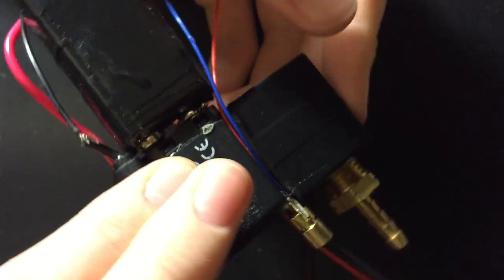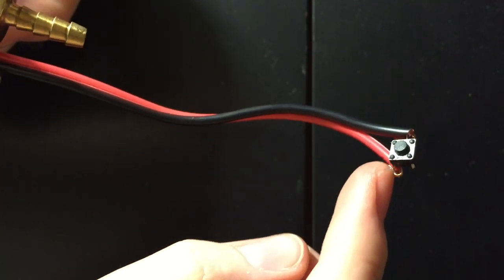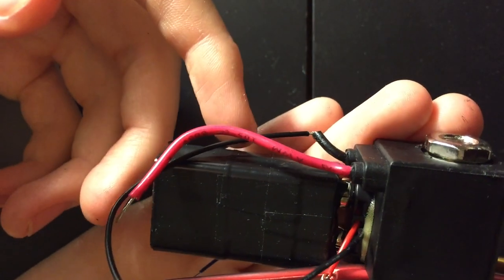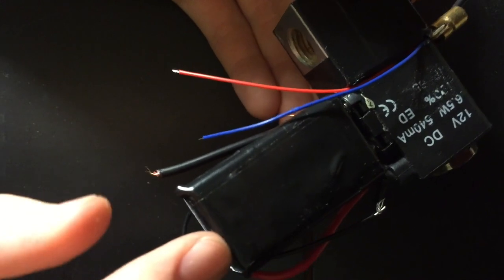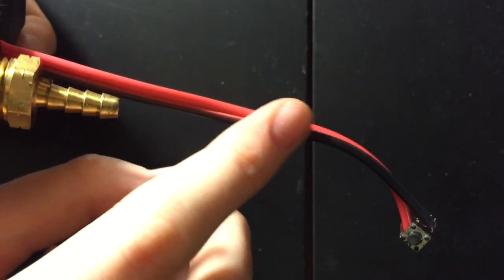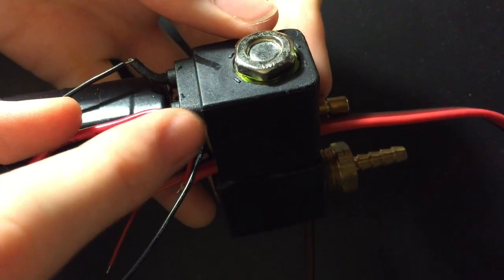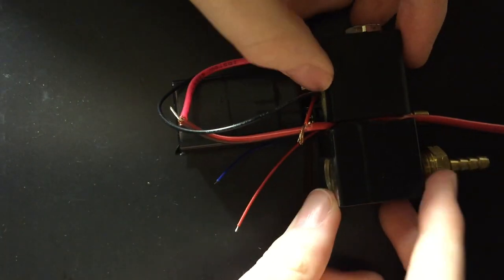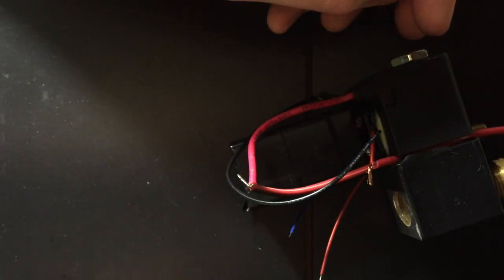Tutorial: Solenoid Web-Shooter Mark II (Mini)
You got to see these other tutorials!!